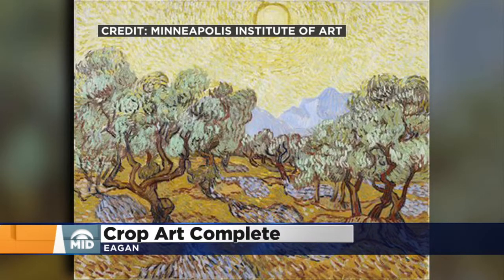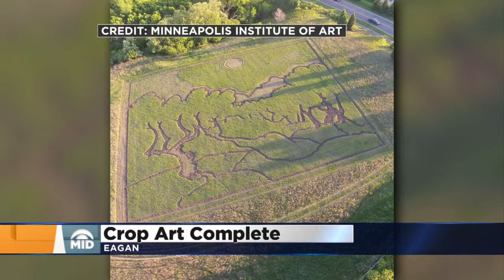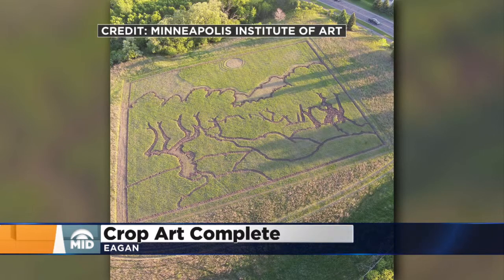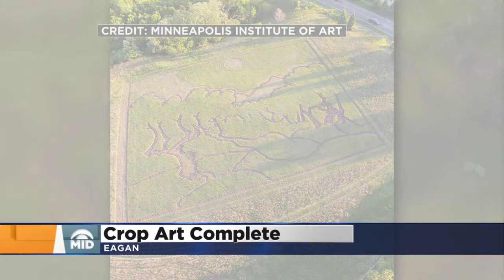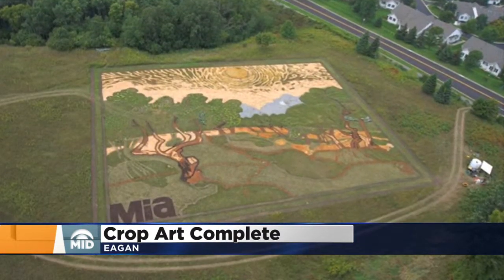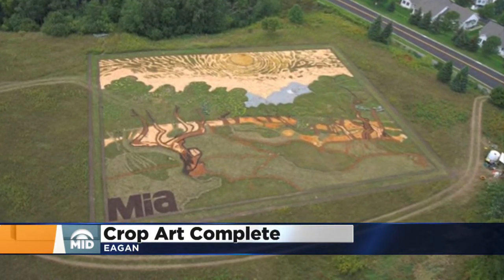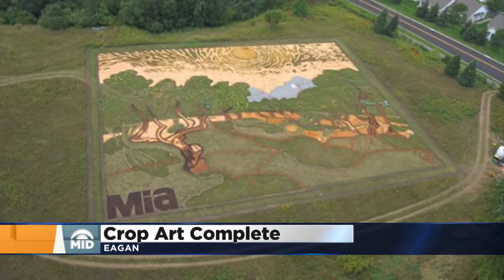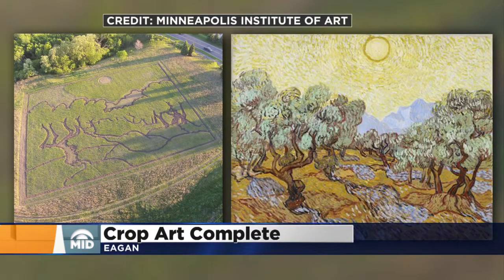MIA Completes Van Gogh's 'Olive Trees' Recreation In Eagan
A work of art that will make a big impression as people come in and out of the Twin Cities is now complete, Jason DeRusha reports (0:53).
WCCO This Morning – Sept. 10, 2015